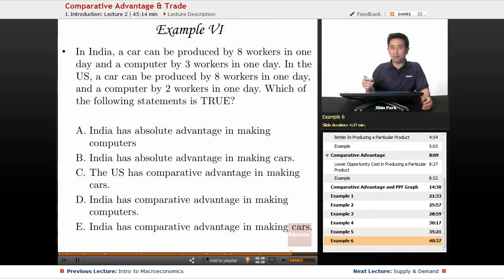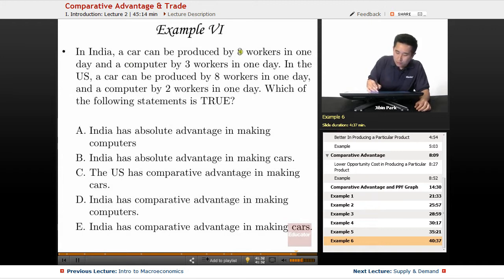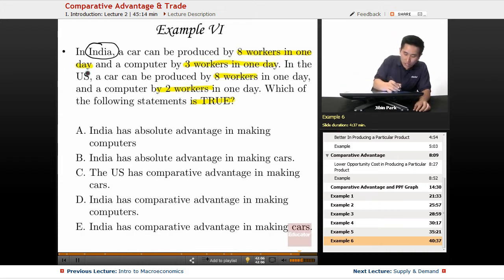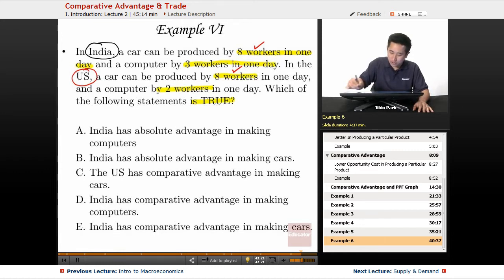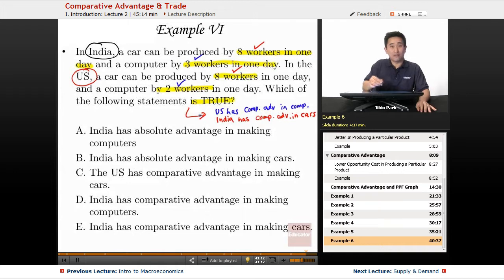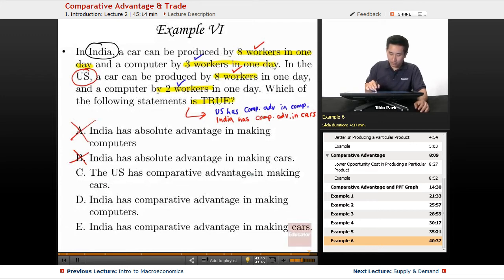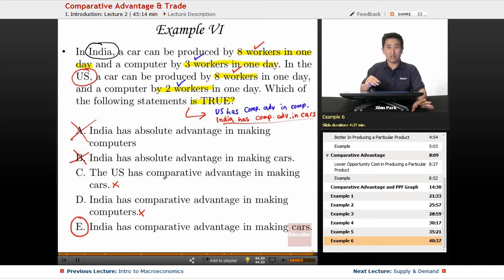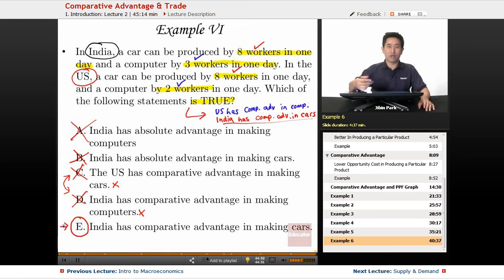"Comparative Advantage & Trade" | AP Macroeconomics with Educator.com